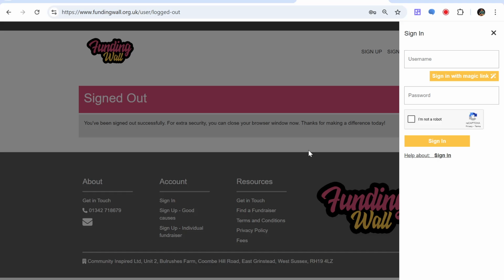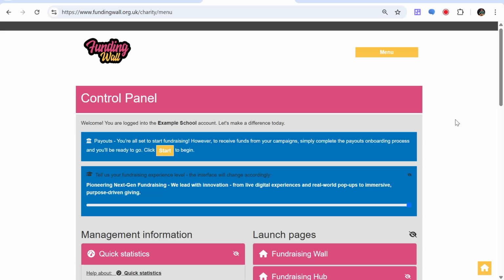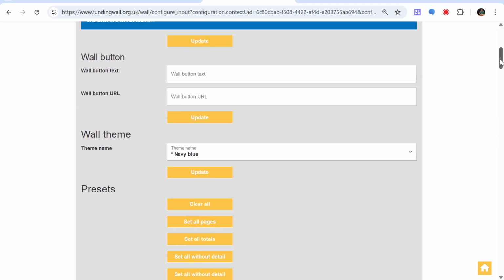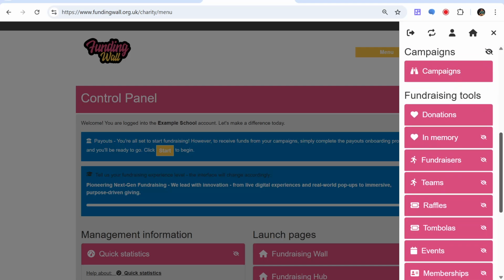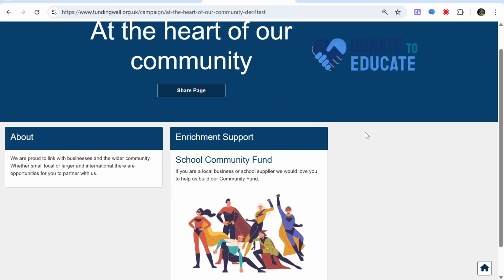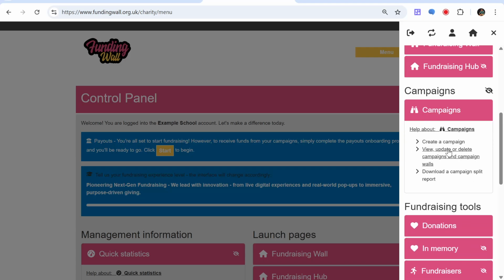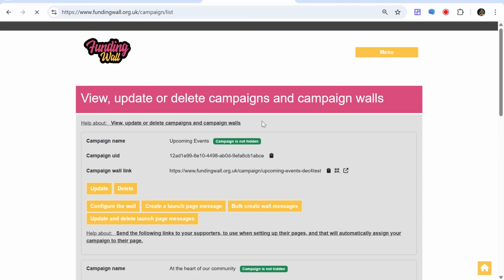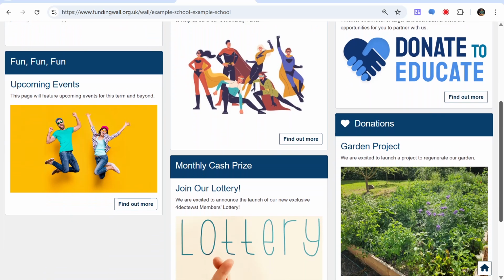Getting Started with your Wall